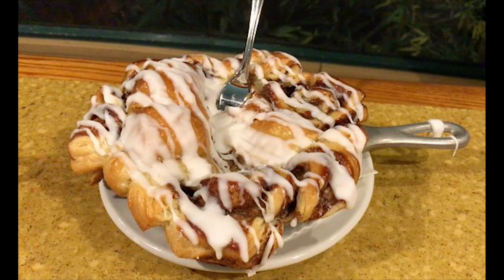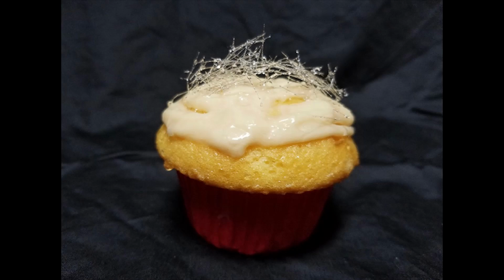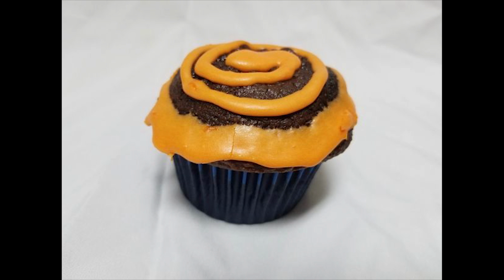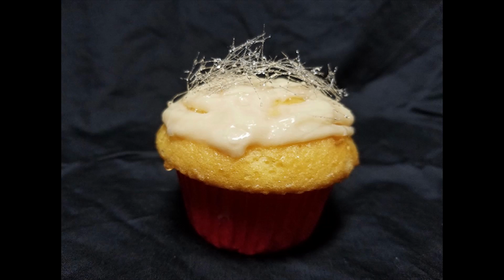Disney Inspired Thanksgiving Recipes | Disney Dining Show | 11/17/17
In this episode of The Disney Dining Show, the panel chooses their favorite Disney recipes (and some inspired by Disney) that they think you should make this year for Thanksgiving!